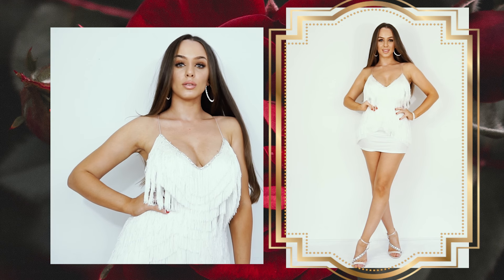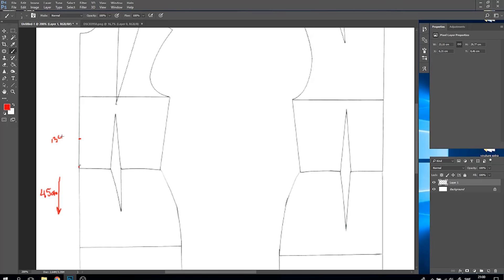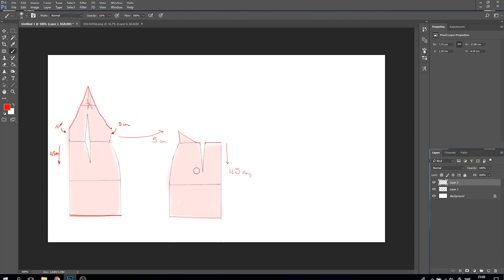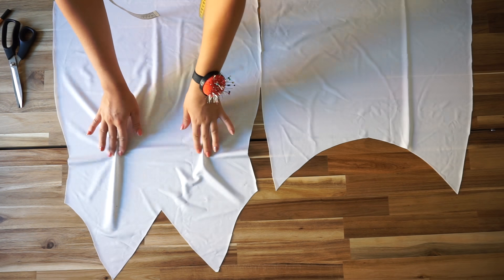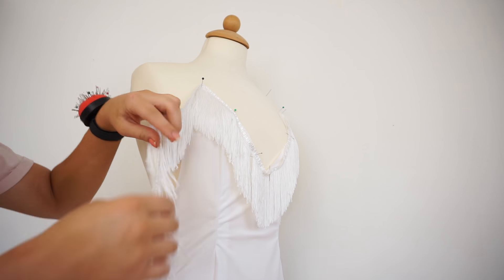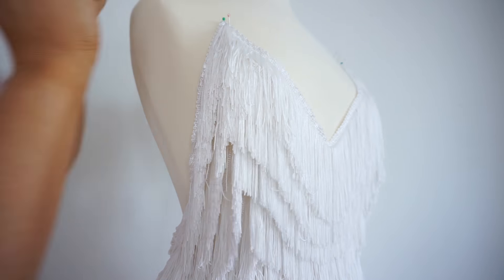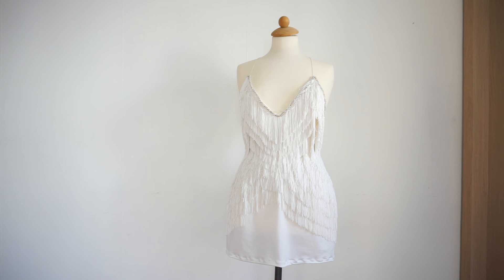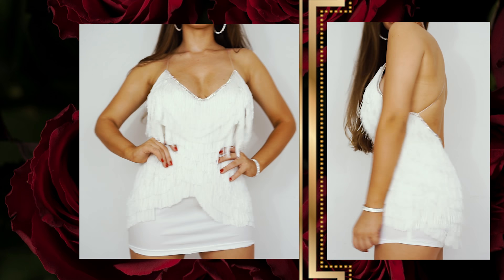DIY Dress with fringe ( EASY ) | Tijana Arsenijevic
Hello everyone .
In this week's video I will show you how to sew dress with lots of fringes.
I the first fabric I use is tricot, for fringes I bought 10m and they were 8m wide. The Dress is also easy to sew, but it looks like a lot of work, which is  not. for me it took 3 hours to sew the dress.

Photo by Joshua Harris on Unsplash
Photo by Marcus Cramer on Unsplash
Photo by asoggetti on Unsplash
Photo by João Silas on Unsplash